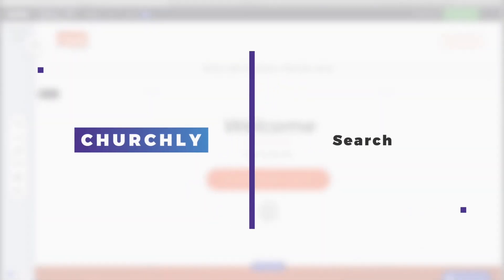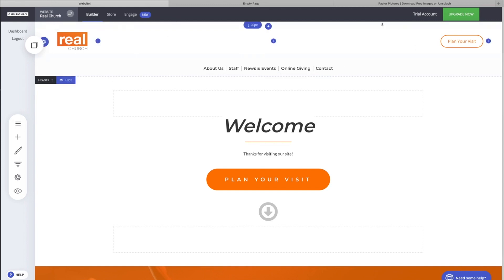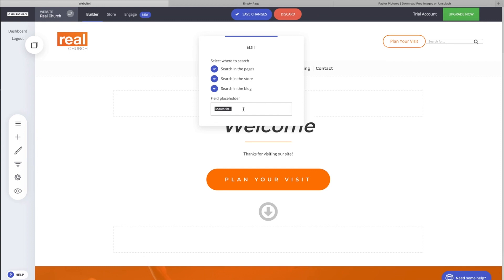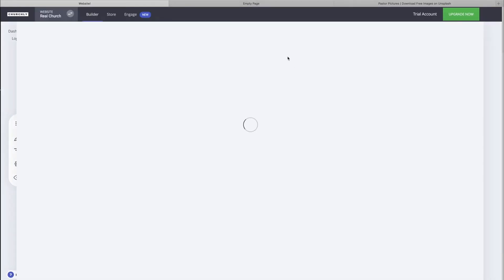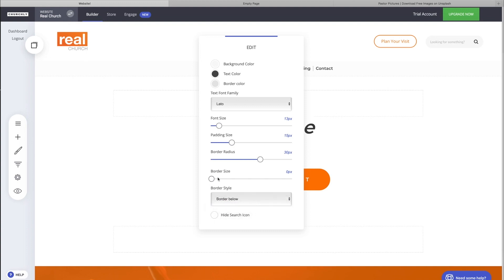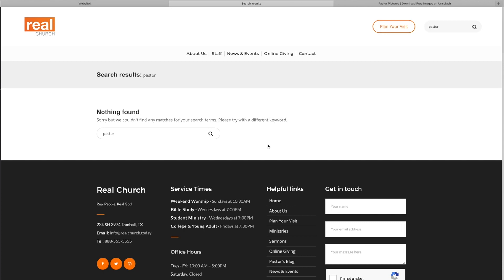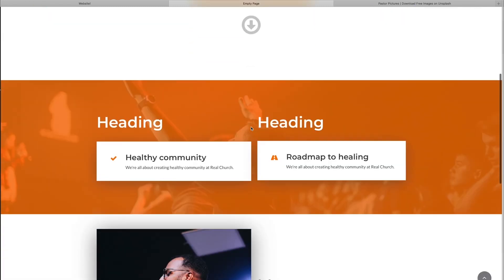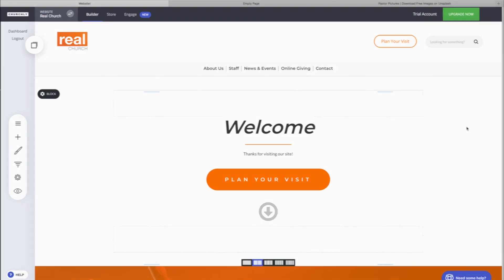Churchly - Search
In this video we're talking all things search! Will look at how to place and style a search widget, as well as, how it works.